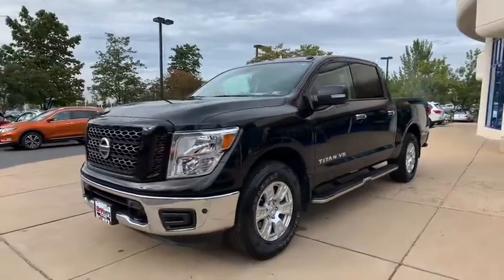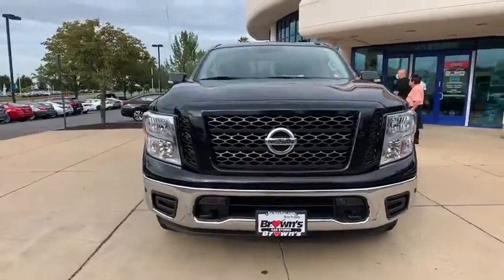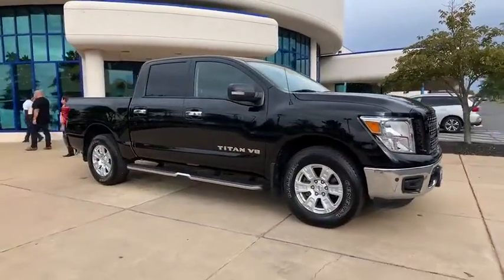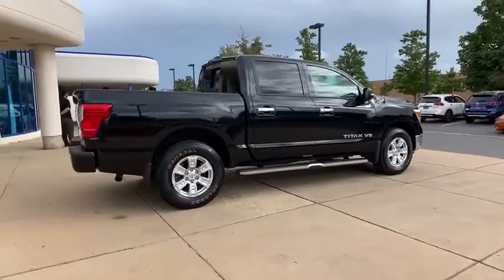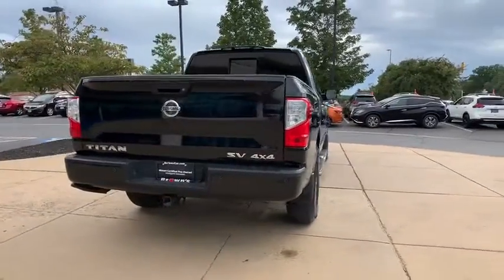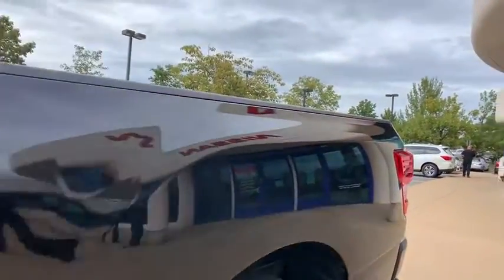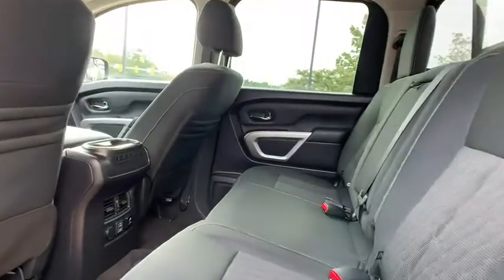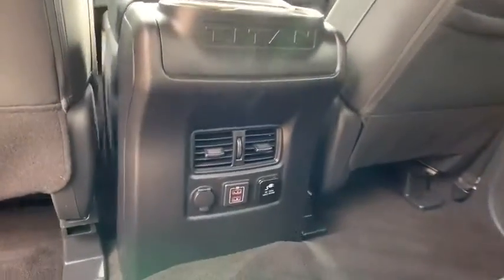2019 Nissan Titan Ashburn, Manassas, Chantilly, Vienna, Springfield, VA P8032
Used 2019 Nissan Titan available at Browns Dulles Nissan in Ashburn, Virginia. Servicing the Manassas, Chantilly, Vienna, Springfield, VA area.

Recent Arrival! Clean CARFAX. CARFAX One-Owner. Magnetic Black Metallic 2019 Nissan Titan SV 4WD 7-Speed Automatic 5.6L V8 Backup Camera Bluetooth 4WD 110V/12V Outlets In Back Of Center Console 2 Illuminated USB-A Ports In Back Of Center Console 4-Pin/7-Pin Wiring Harness Connector (Rear Bumper) 6 Speakers ABS brakes AM/FM radio: SiriusXM Auto-Dimming Rear-View Mirror Automatic On/Off Headlights Blind Spot Warning w/Rear Cross Traffic Alert CD player Chrome Interior Door Locks Convex Spotter Mirror Dual front impact airbags Dual front side impact airbags Dual Zone Automatic HVAC Electronic Stability Control Front & Rear Parking Sensors Front Manual Split Bench Seat (40/20/40) Heated door mirrors Heated Front Captains Chairs Intelligent Key System Leather-Wrapped Steering Wheel Low tire pressure warning Nissan Navigation System Painted Rear Bumper Power Sliding Rear Window w/Defogger Rain Sensing Wipers Rear Air Conditioning Vents Rear step bumper Receiver Hitch Remote keyless entry Security system Split folding rear seat SV Convenience Package Telescoping steering wheel Tilt steering wheel Traction control Turn signal indicator mirrors Universal Garage Door Opener.